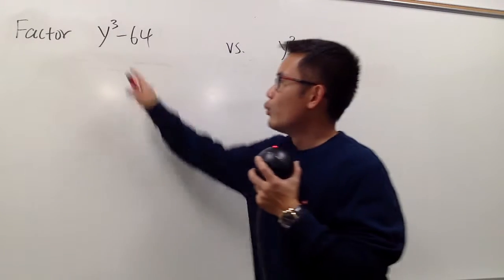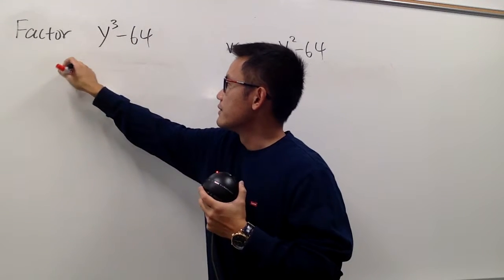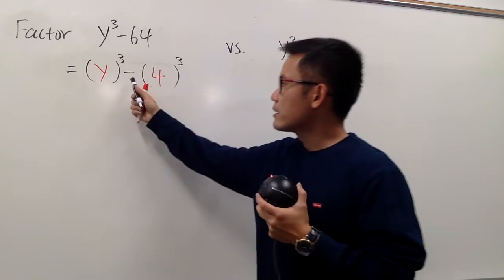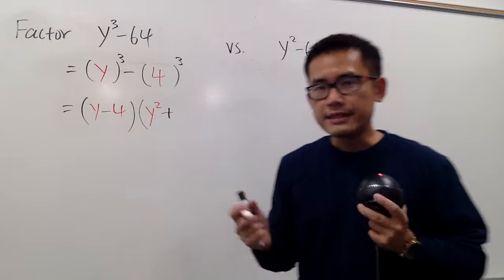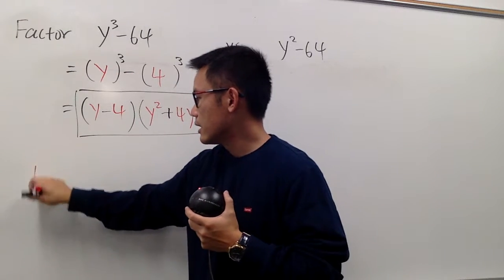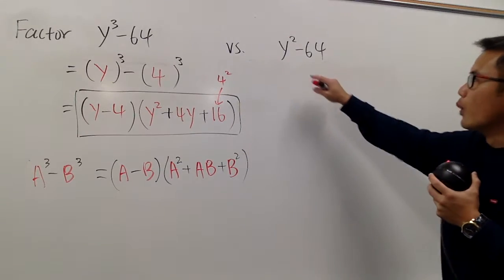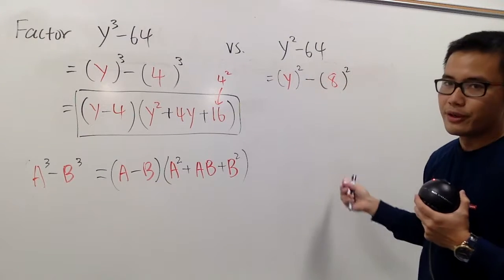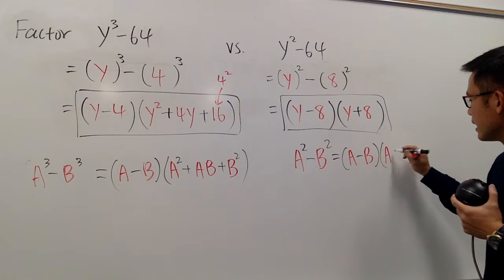Extra practice, factor the difference of two cubes & difference of two squares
factor the difference of two cubes & difference of two squares,